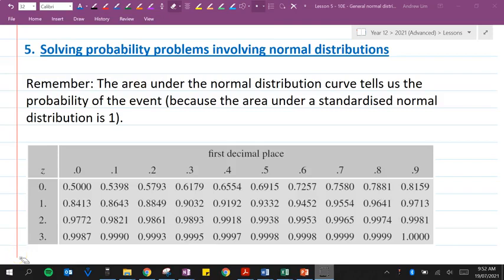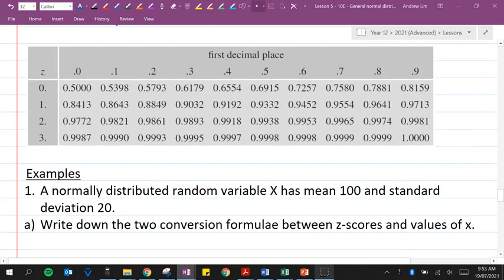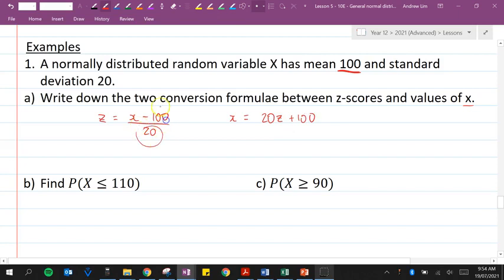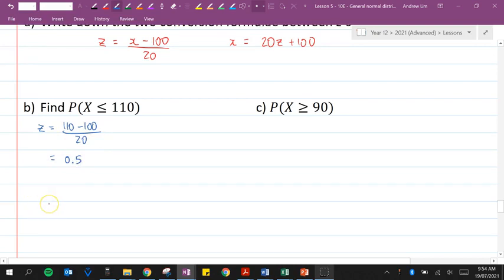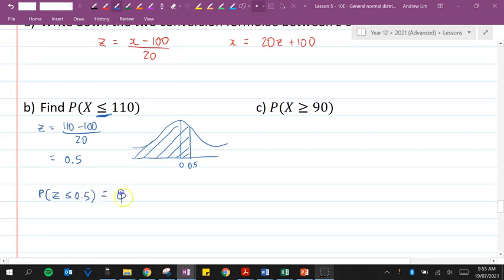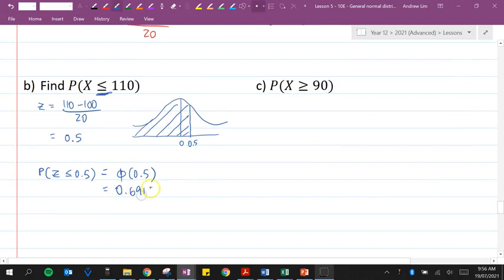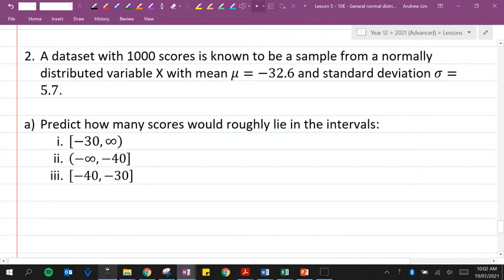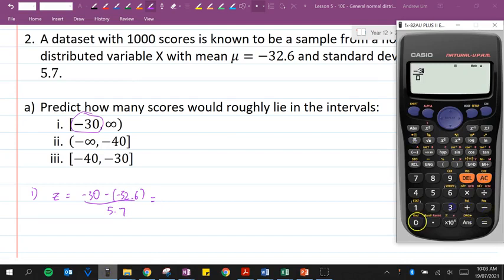General normal distributions (part 2)